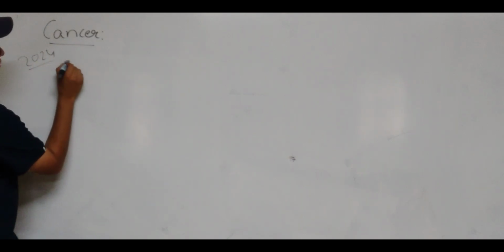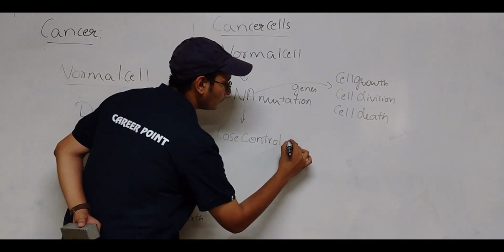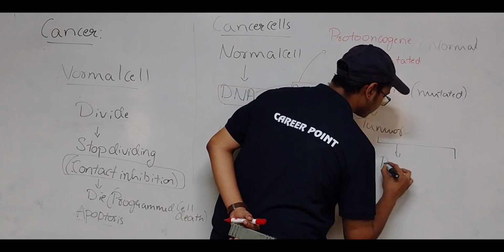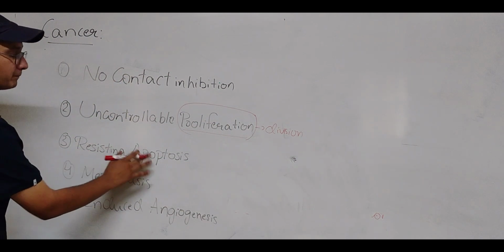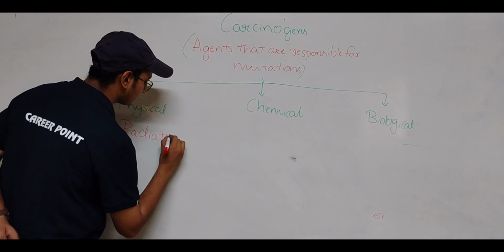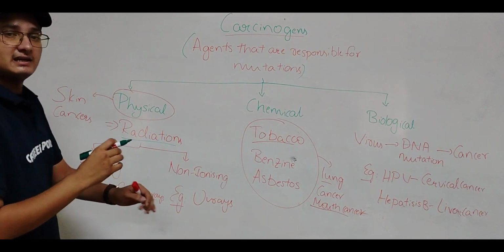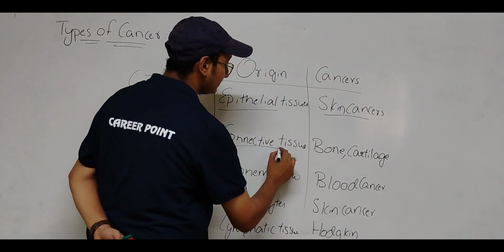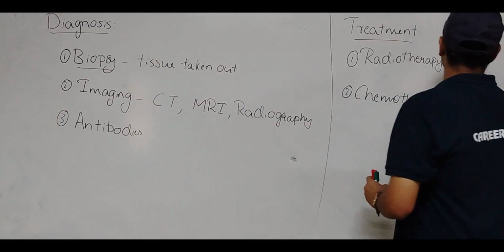CANCER | 12th BIOLOGY